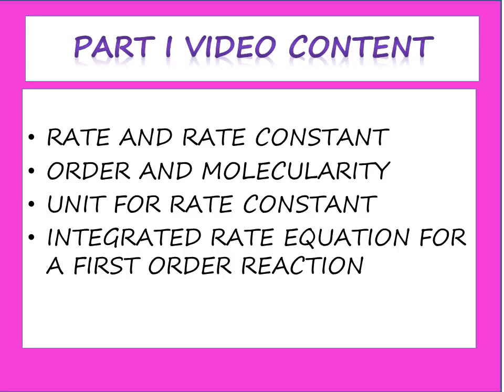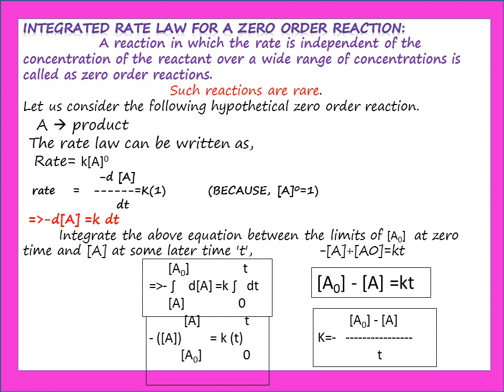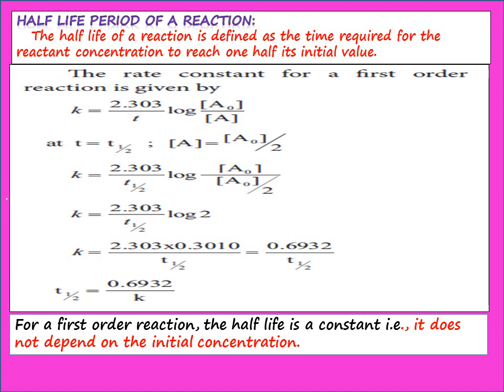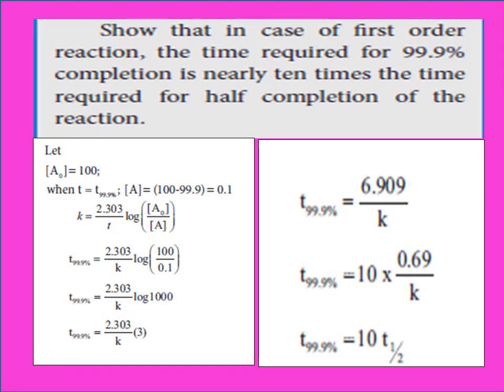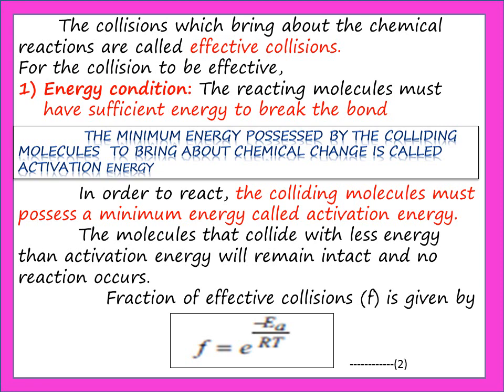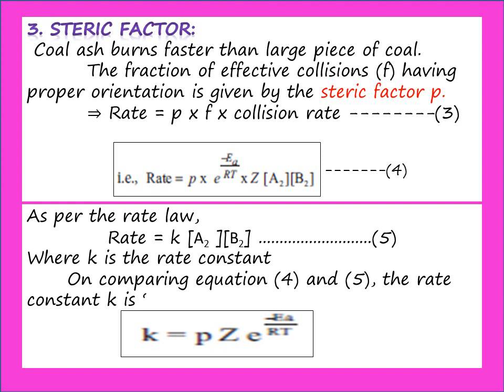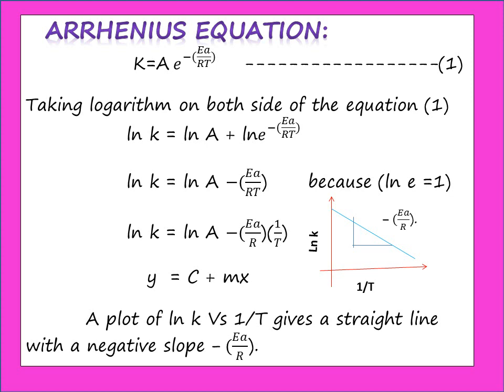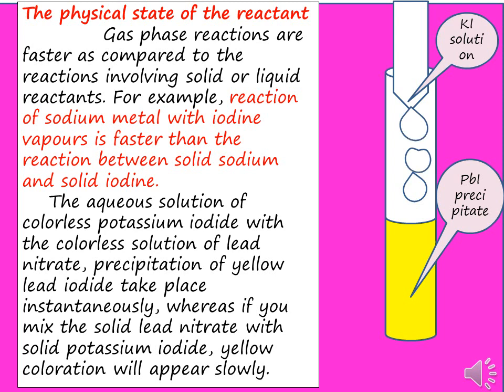CHEMICAL KINETICS-PART II(ENG) EASY WAY TO STUDY-THEORIES OF REACTION RATE-leenayuvaraj(HAYAGRIVA's)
1.ARRHENIUS EQUATION
2, COLLISION THEORY
3. ZERO ORDER REACTION- RATE EQUATION
4. HALF LIFE PERIOD

 ARE DEALT WITH.. USEFUL FOR STUDENTS OF CLASS 12TH BOTH CBSE AND STATE BOARD AND FOR THE STUDENTS PREPARING FOR NEET- வீட்டில் இருந்தே 12 ஆம் வகுப்பு வேதியியலை கற்க ஒரு தளம்.